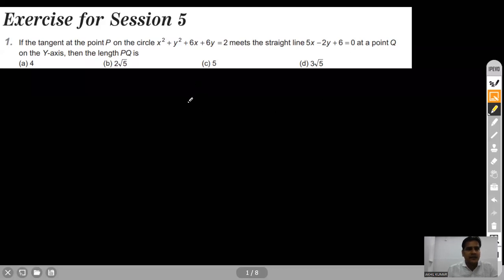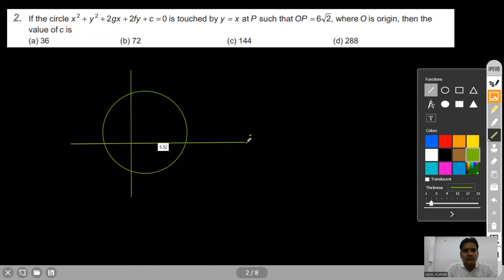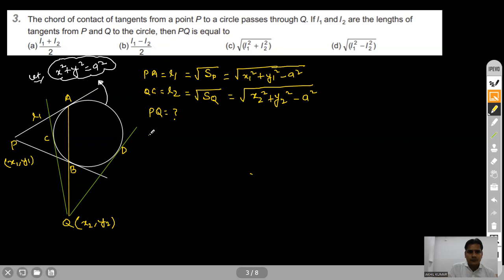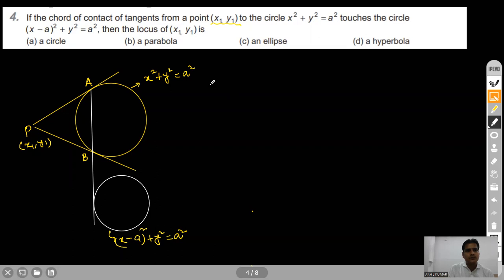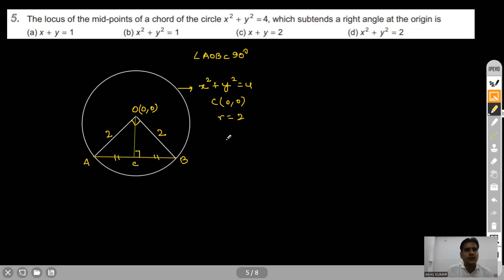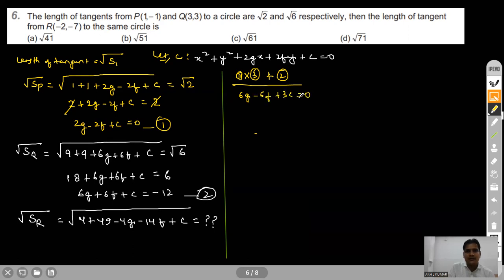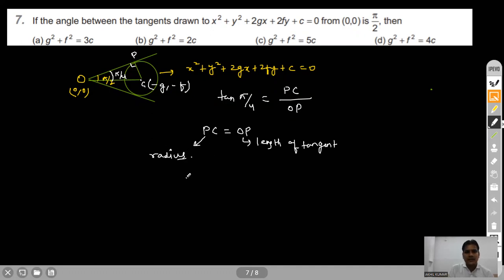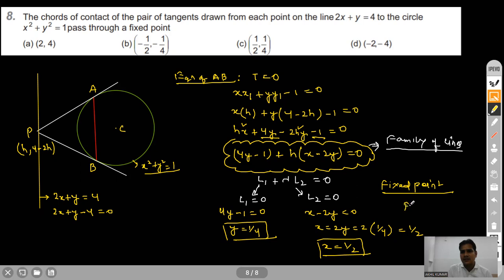SOLUTION - CIRCLES (SESSION 5- PART I) SKILLS IN MATHEMATICS (Coordinate Geometry)- ARIHANT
In this video a SOLUTIONS TO CHAPTER- CIRCLES- EXERCISE 5-PART I  has been provided. Enjoy!